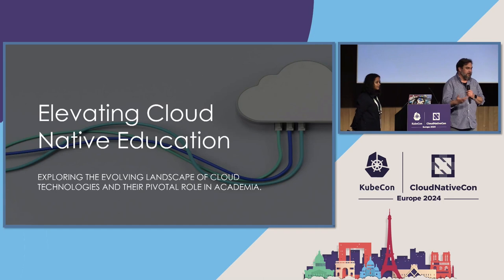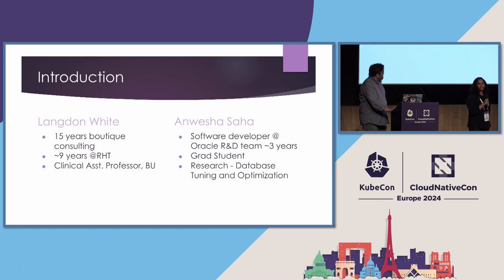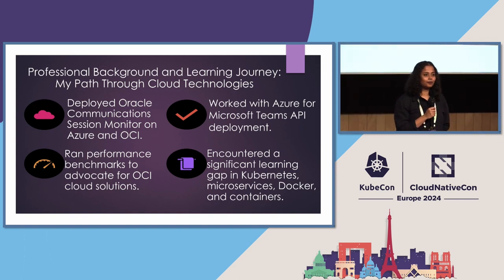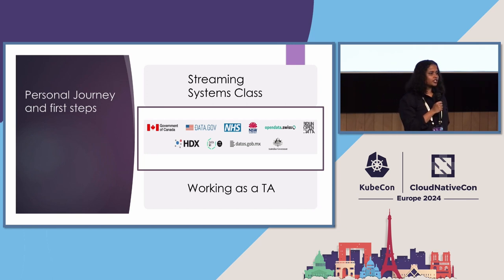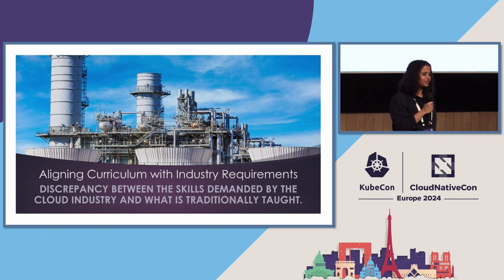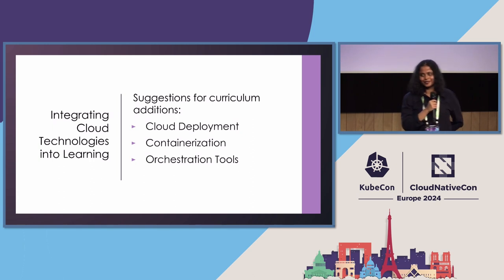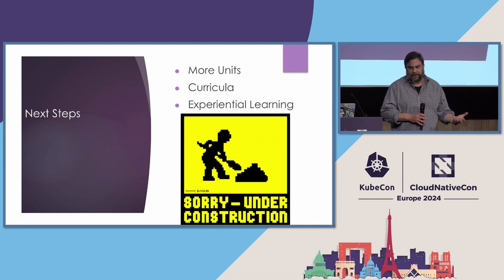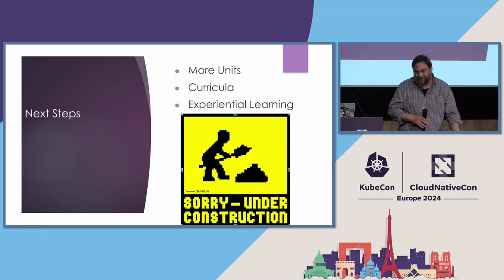Elevating Cloud Native Education - Langdon White & Anwesha Saha, Boston University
The rapid evolution of cloud native technologies poses a unique challenge in aligning academic curricula with industry demands. Academic coursework is notoriously slow to change and many students, who wish to enter industry, are woefully unprepared leaving the burden of cloud native development education on the organizations that hire them. In this co-presented talk, a students first highlights what they see as critical gaps in their software engineering education, especially in cloud native development. Their insights underline the urgent need for an educational shift towards practical, industry-relevant skills.